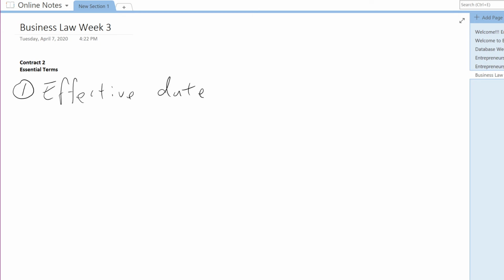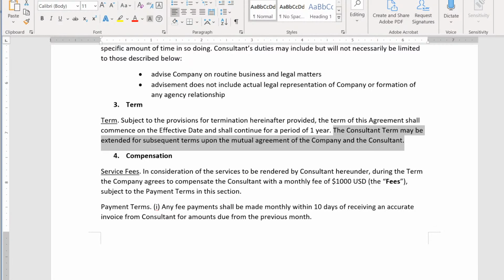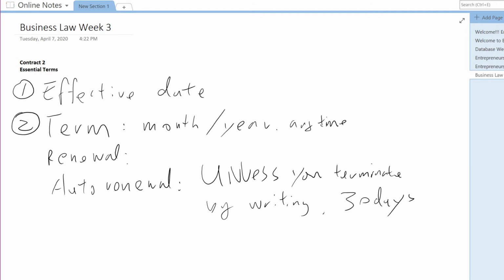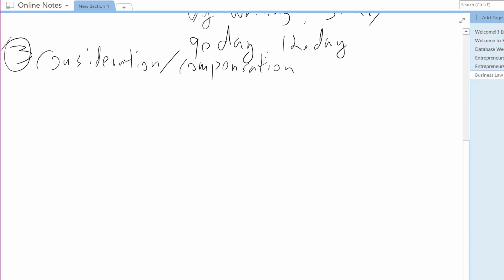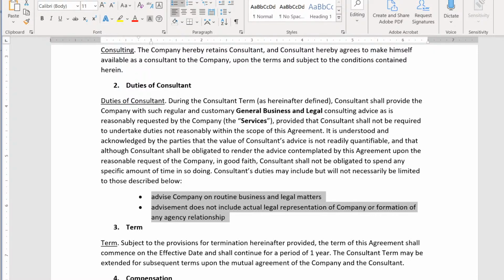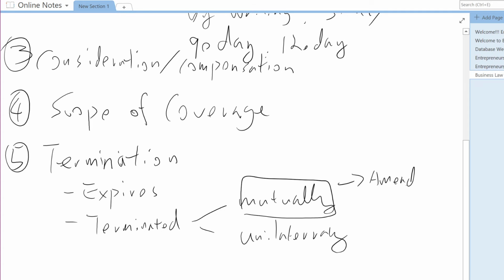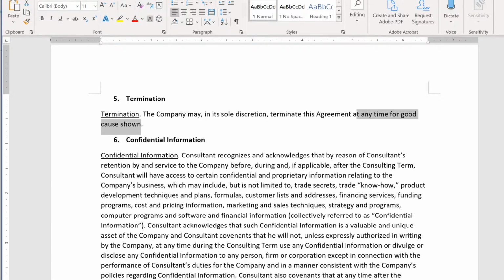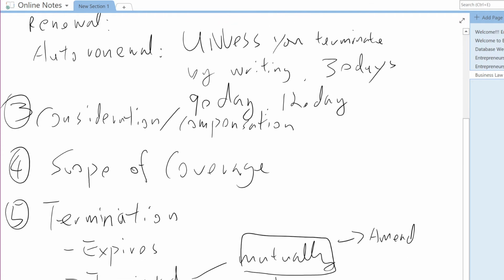Business Law Class Week 3 - Contract Formation (BL5)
Week 2 of remote learning. Business Law topic includes

Essential terms
Other important terms

Together, we partner, ToVenture
Dafan Zhang Professor Z "the ProfessorZ"
HBCU Business & Entrepreneurship Professor, Attorney, Business Advisor, and Serial Entrepreneur